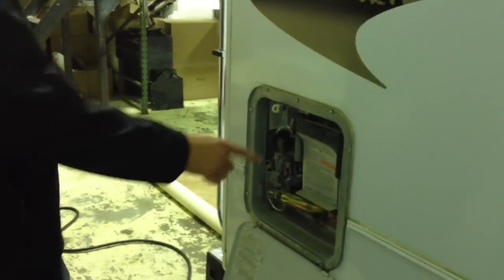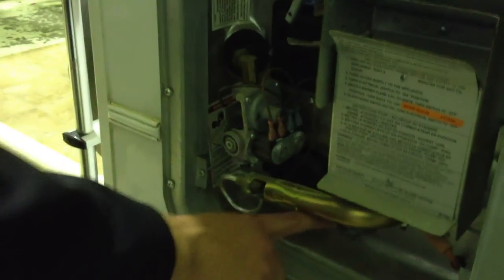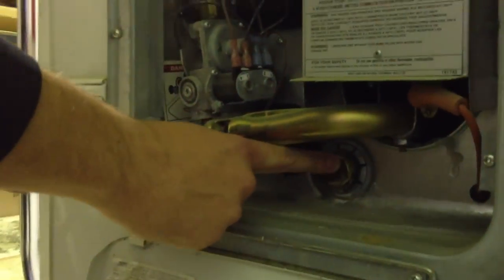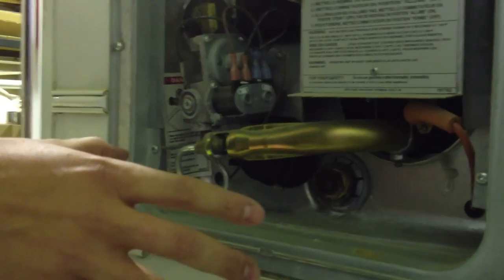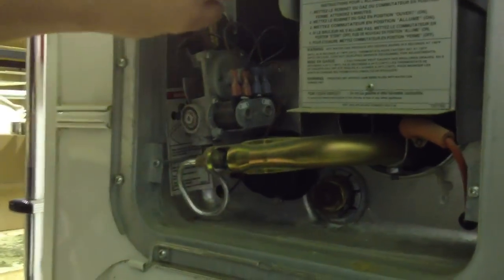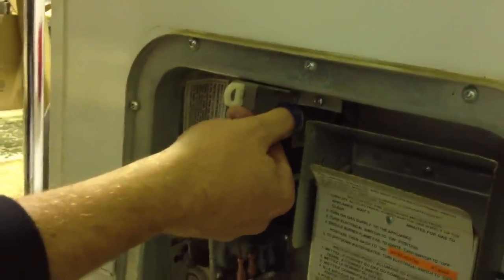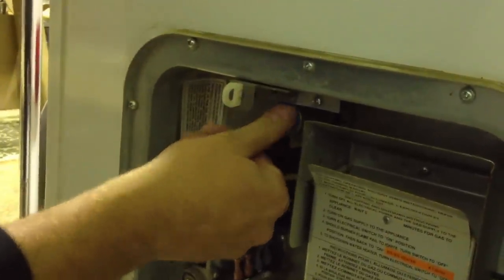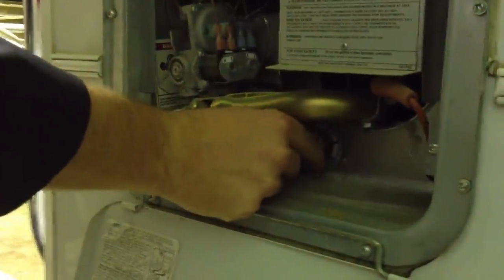RV Tech Tip - Draining the water heater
This is usually a mistake you only make once.  When pulling the plug on your water heater, if you do not relieve the pressure in the water heater tank by pulling the relief valve (or opening a hot water tap) it will feel like you had a water grenade go off in your face.  Although it is good for a laugh.